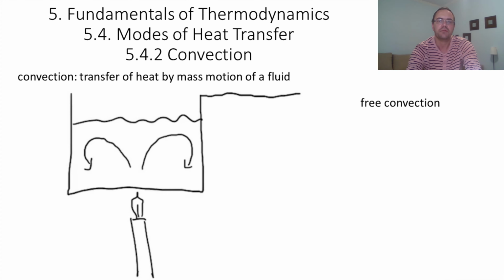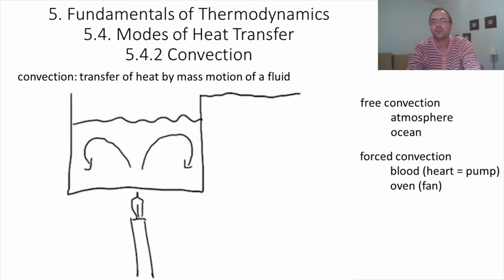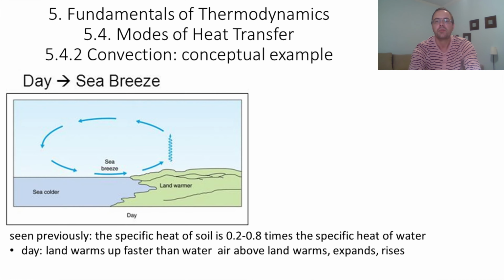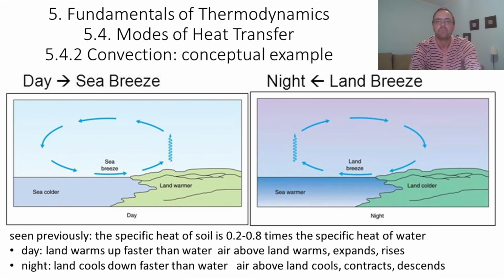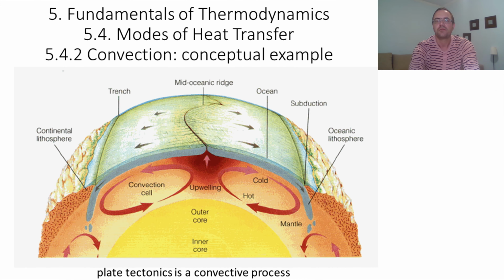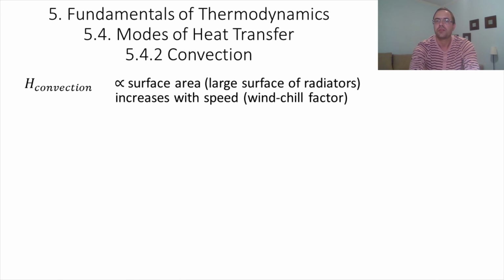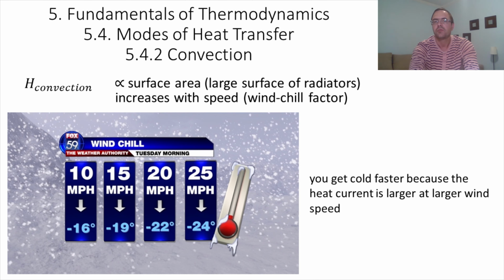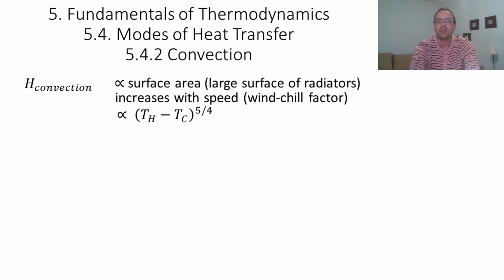Fundamentals of Thermodynamics Part 4b